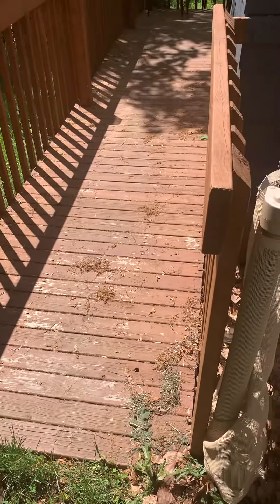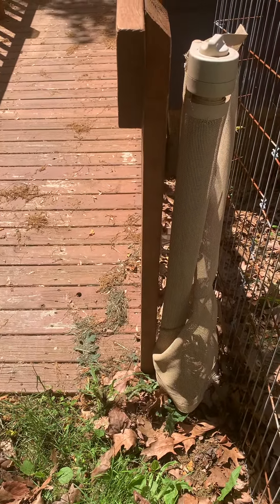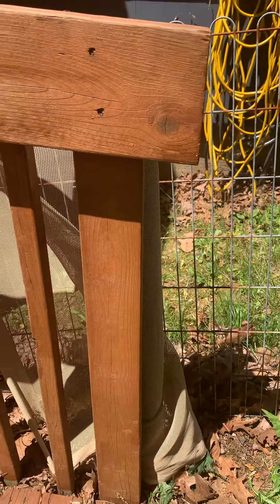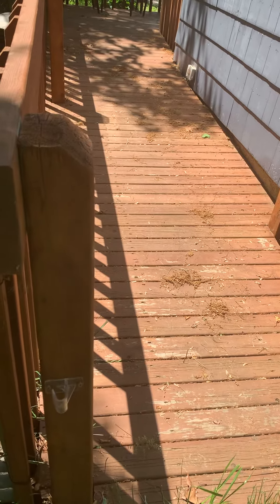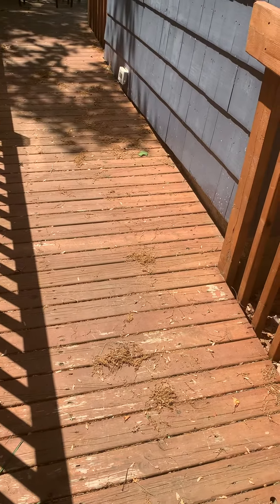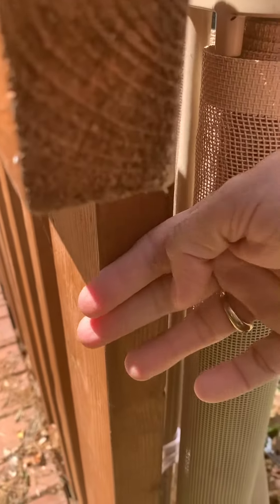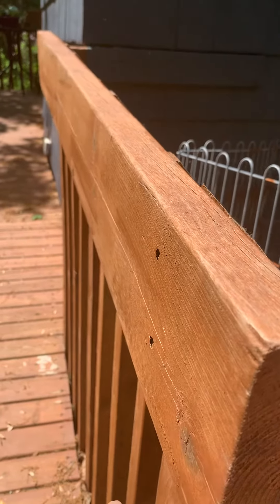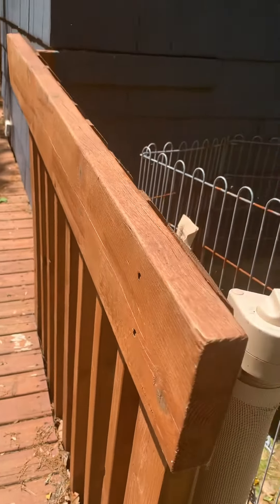Back side deck gate